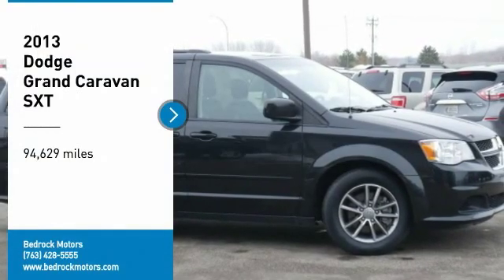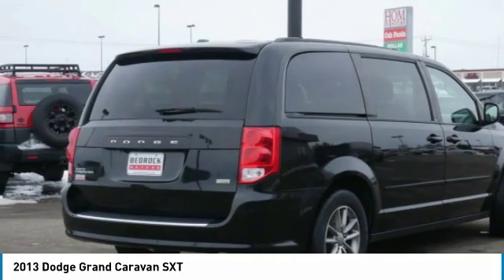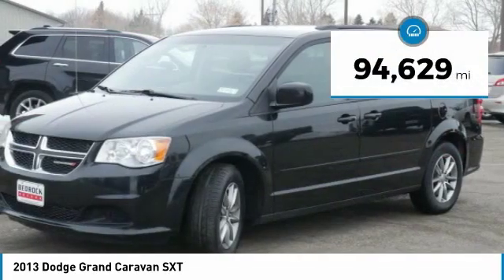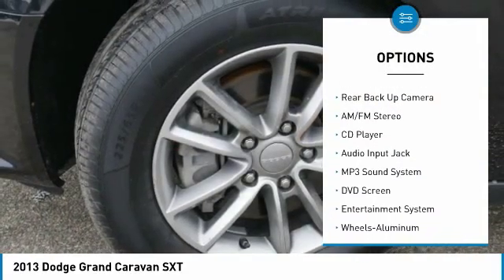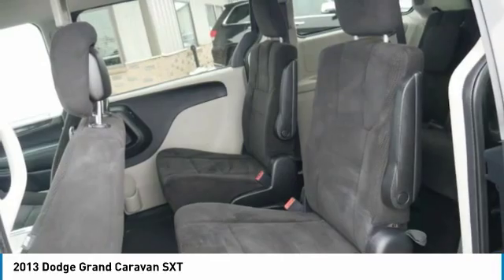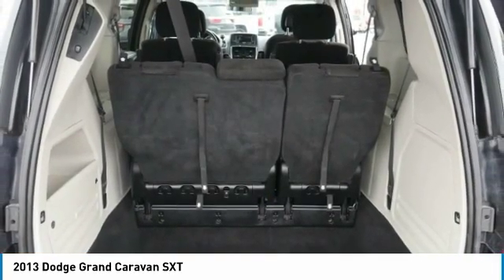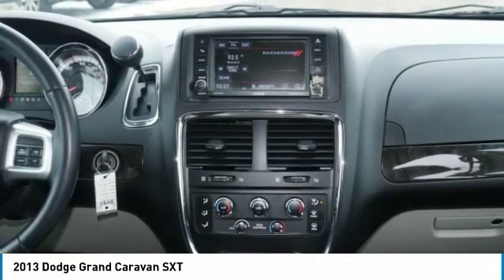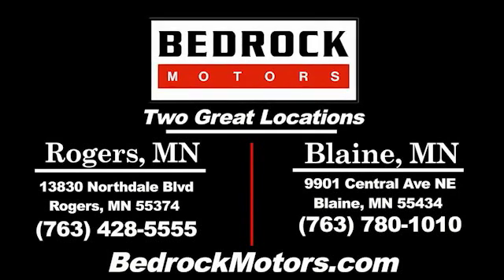2013 Dodge Grand Caravan SXT Rogers, Blaine, Minneapolis, St Paul, MN 8490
2013 Dodge Grand Caravan SXT

Bedrock Motors
13830 Northdale Blvd.

7 P[ASSENGER SEATING!! BUCKET SEATS!! REAR ENTERTAINMENT DVD!! BLUE TOOTH!! DUAL ZONE CLIMATE CONTROL!! SECOND ROW BUCKETS!! GREAT VEHICLES AT GREAT PRICES AT A GREAT LOCATION.